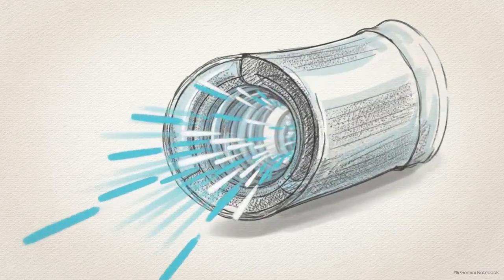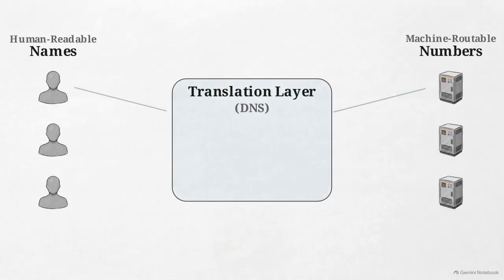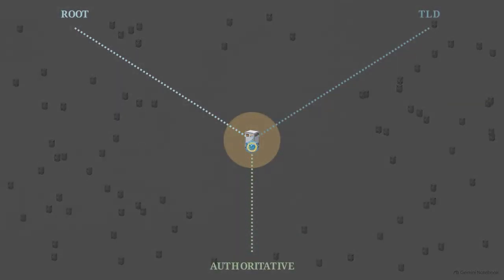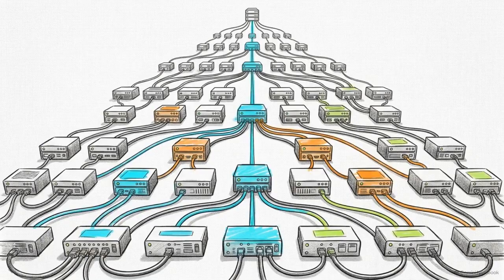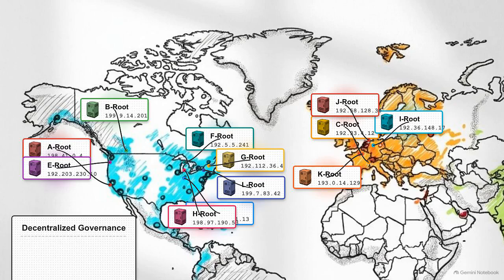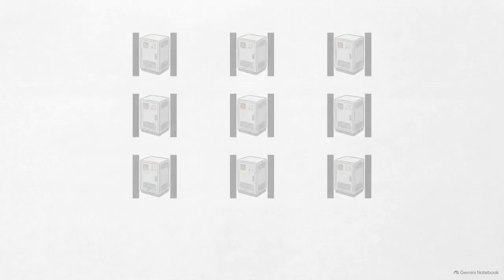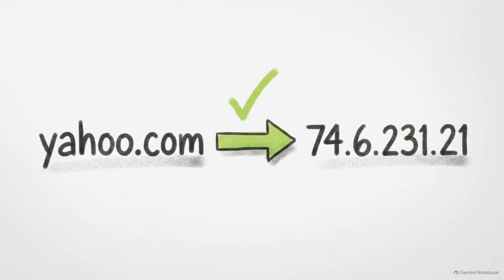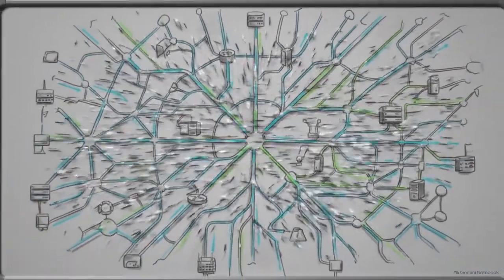The Architecture of DNS Resolution